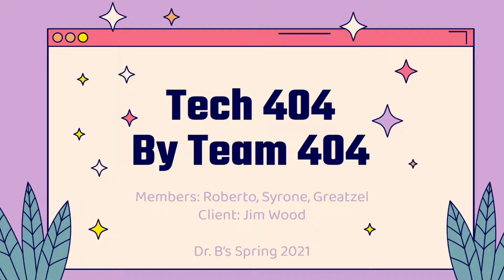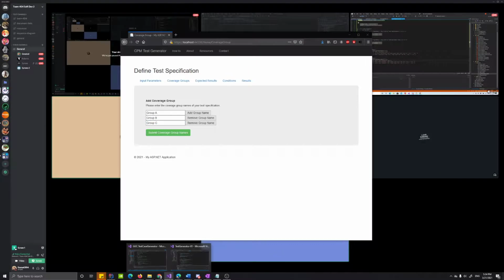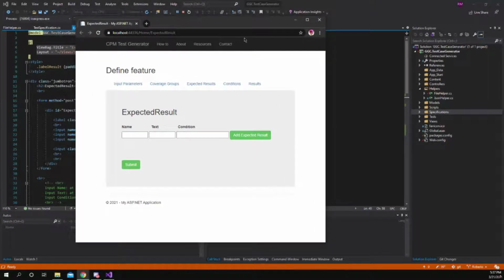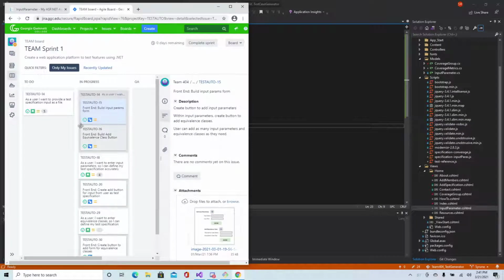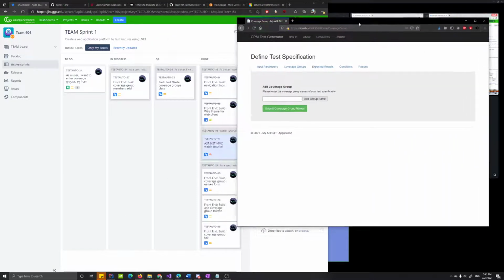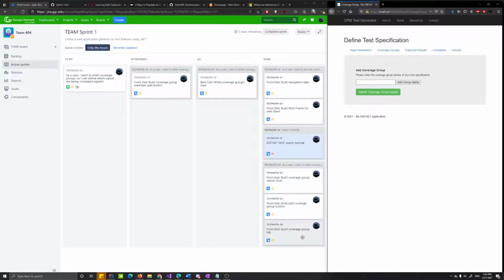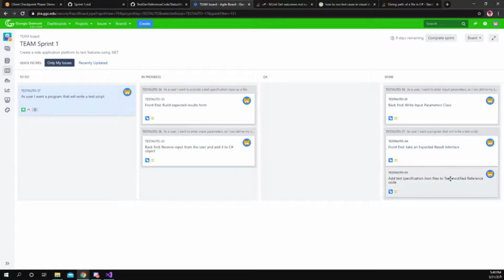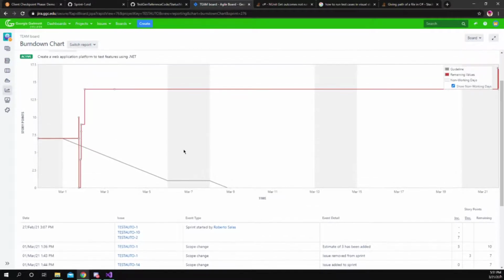SD2 - TestAuto Sprint 1 by Team 404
By Syrone, Roberto, Greatzel